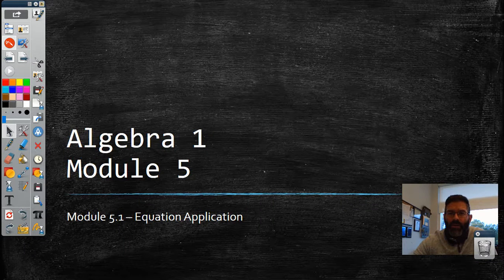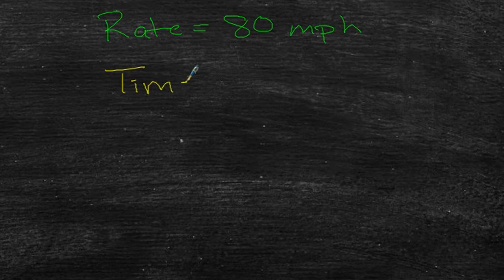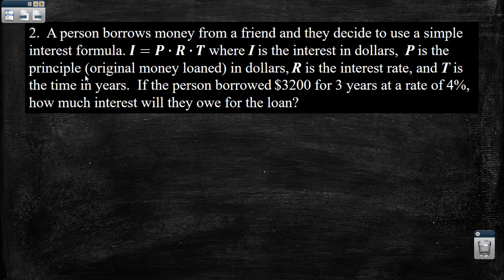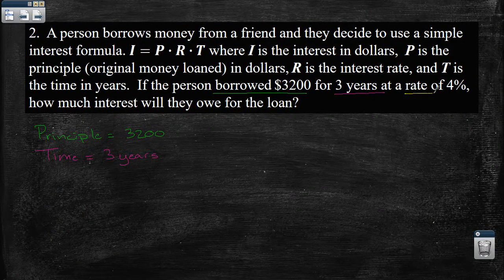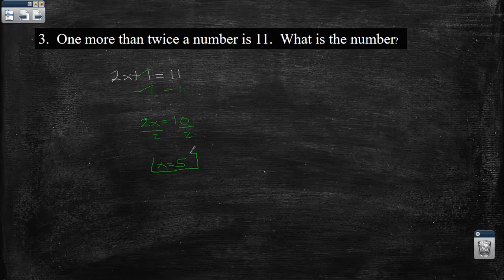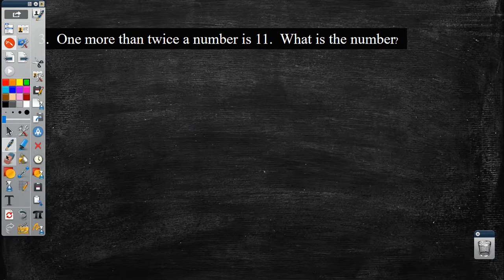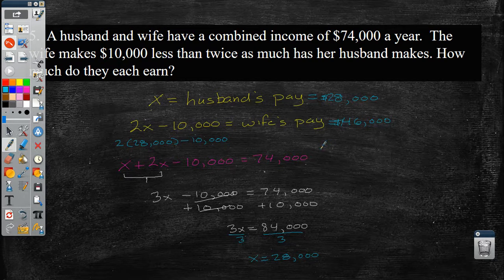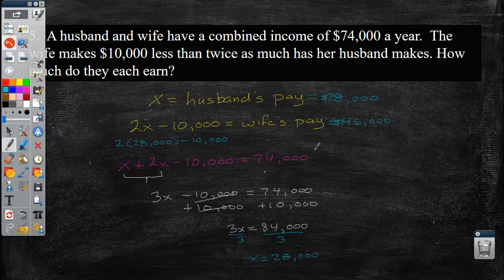Algebra 1 Equation Applications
Equation Applications